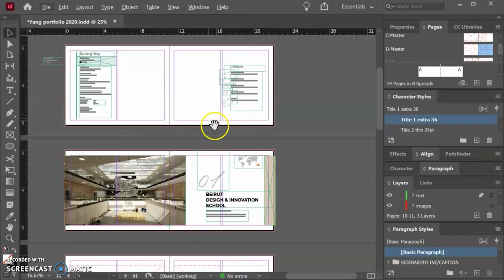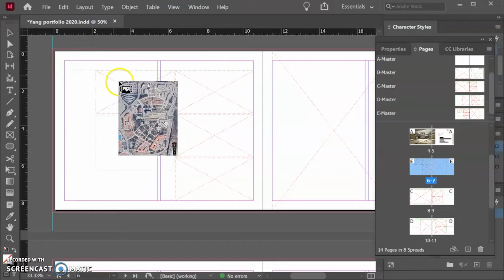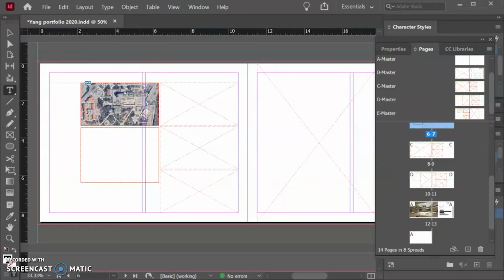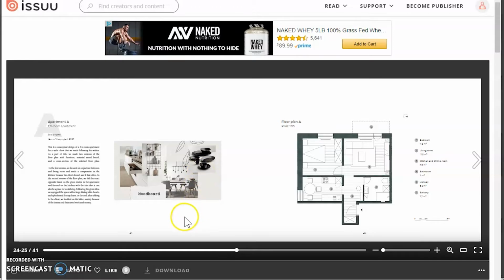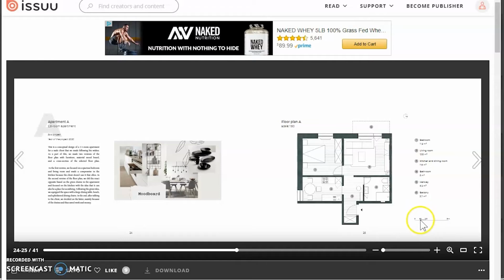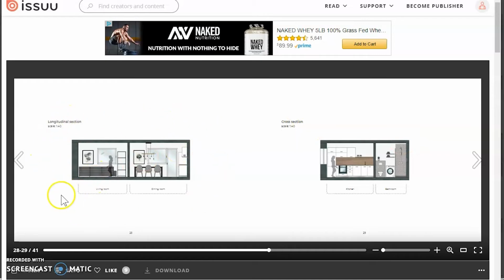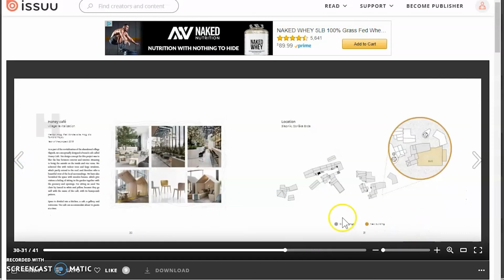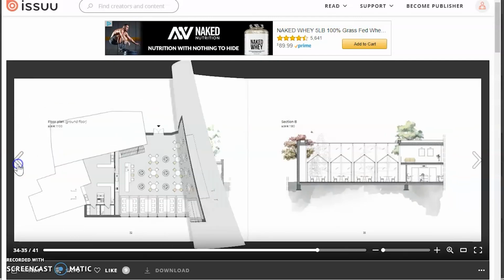CADS 5200 portfolio_ Project Detail page